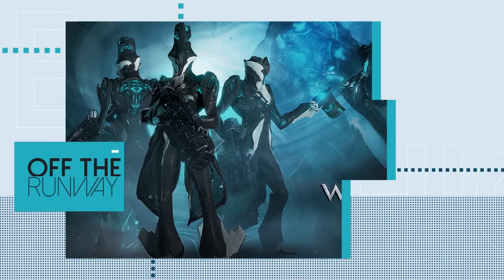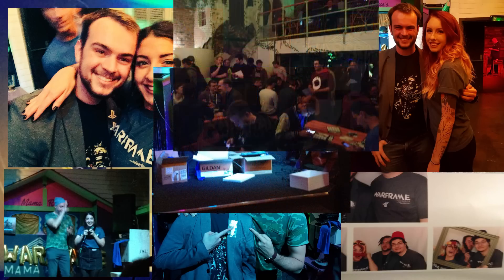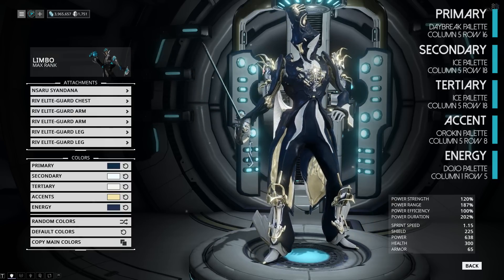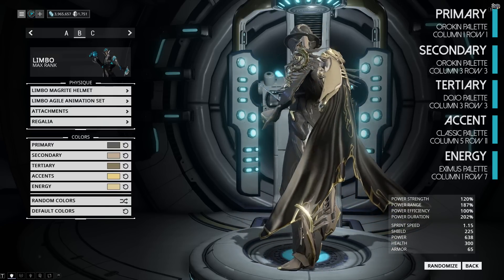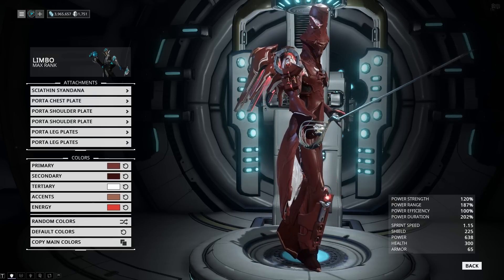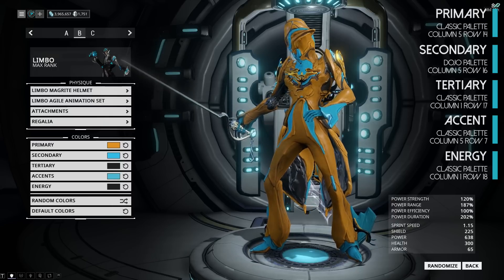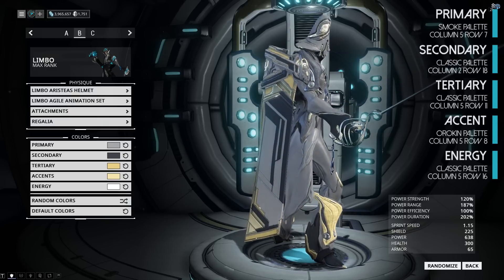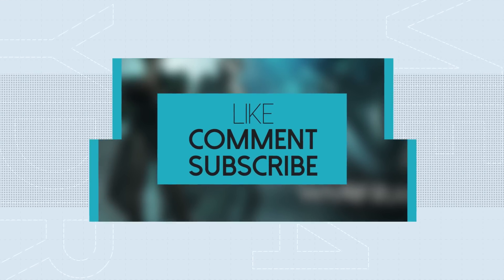Warframe: Off The Runway - Limbo Fashionframe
Limboh no you didnt!

Have your own colour scheme/ want to suggest the next frame?